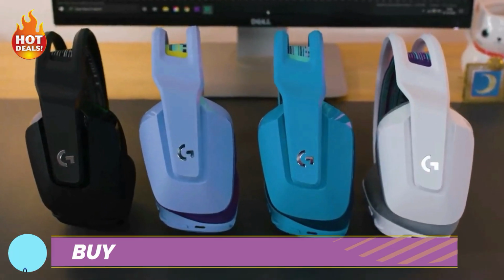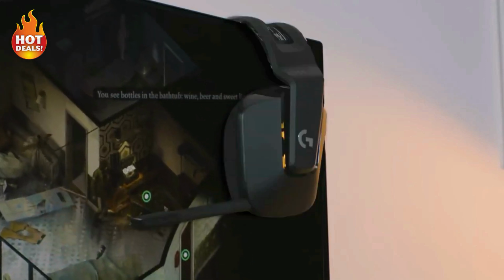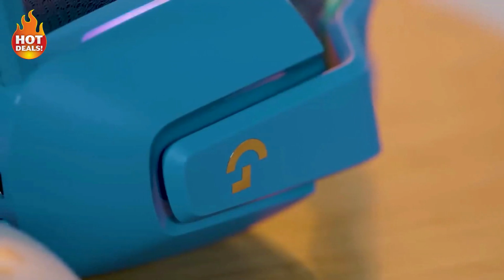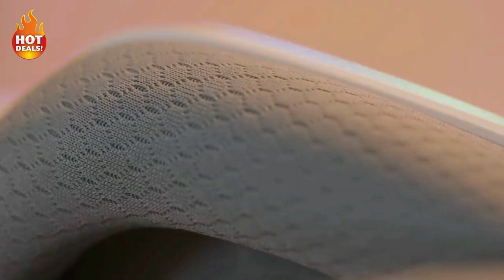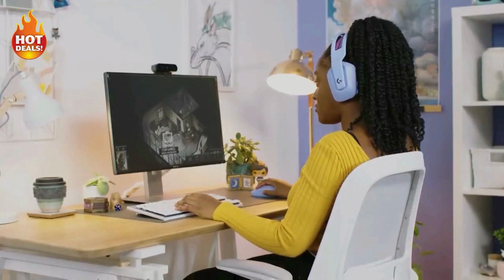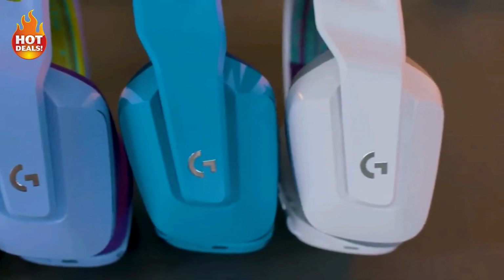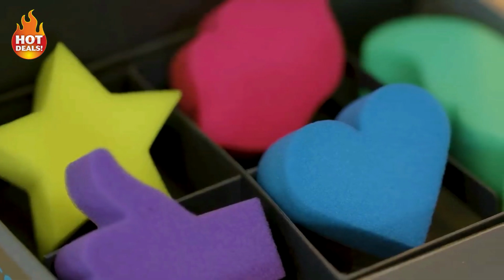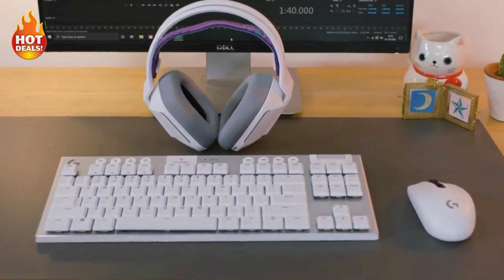5 Best Gaming Headsets in 2021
5 Best Gaming Headsets in 2021

5: ASUS ROG Delta S
BUYING LINK US

4: Razer Kaira Pro
BUYING LINK US

3: Corsair HS60
BUYING LINK US

2: HyperX Cloud II
BUYING LINK US

1: Logitech G733
BUYING LINK US